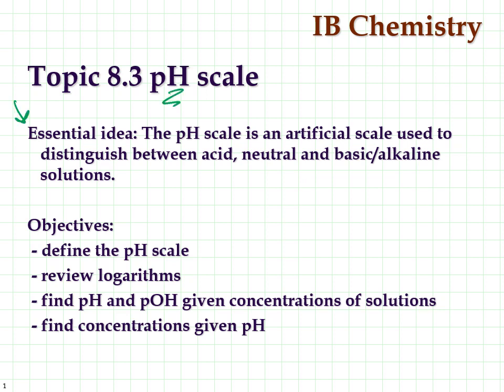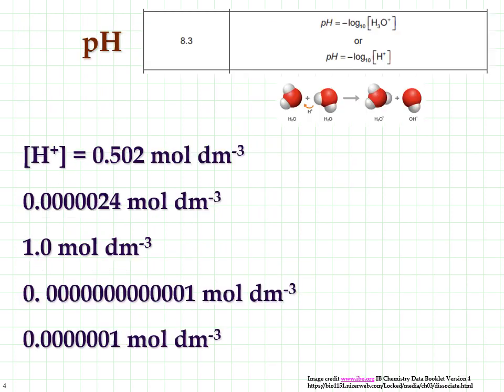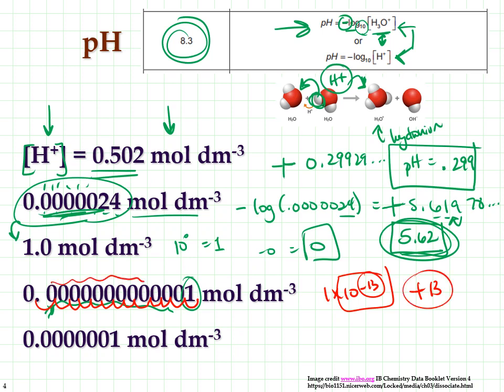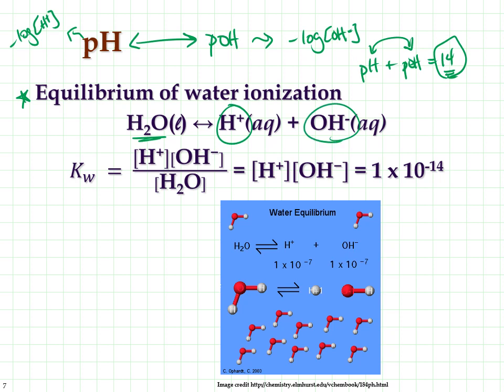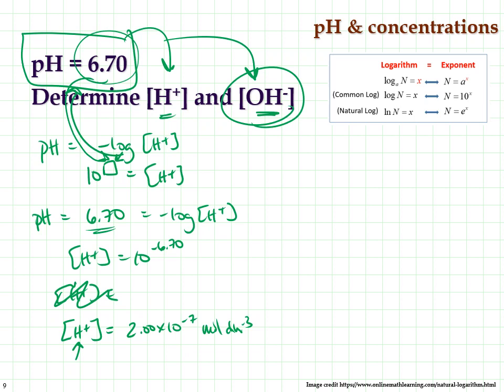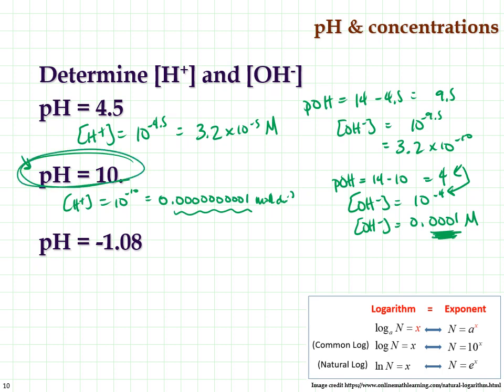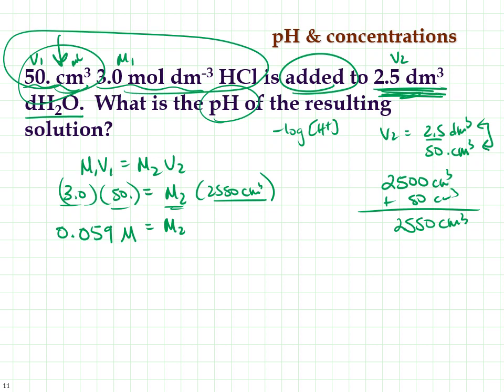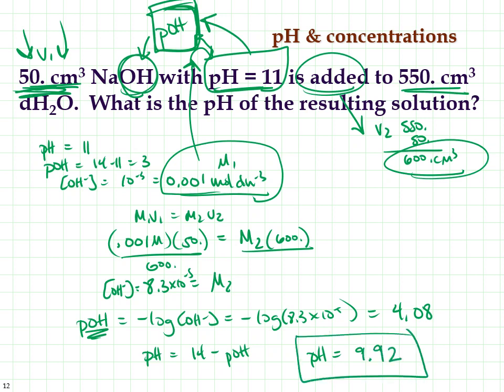IB Chemistry Topic 8.3 pH scale